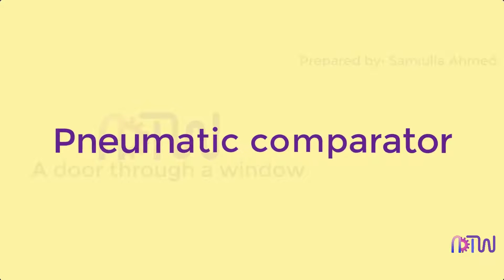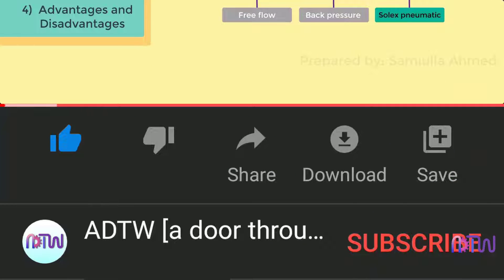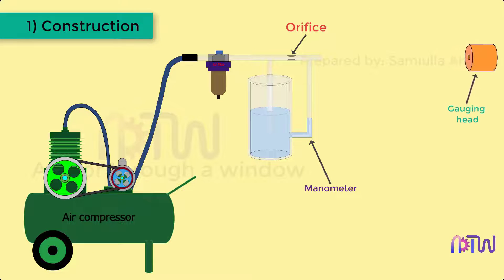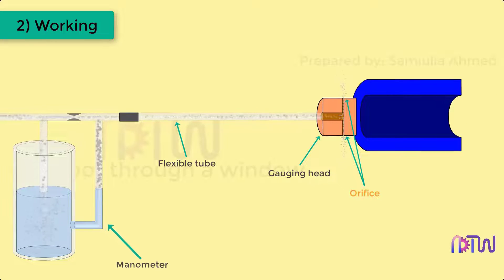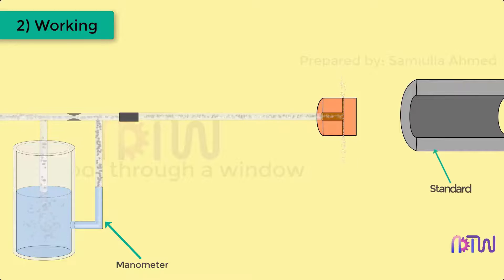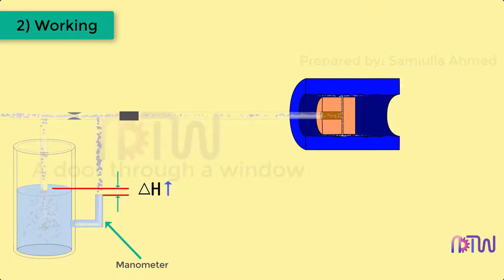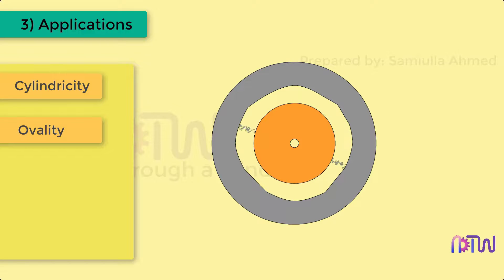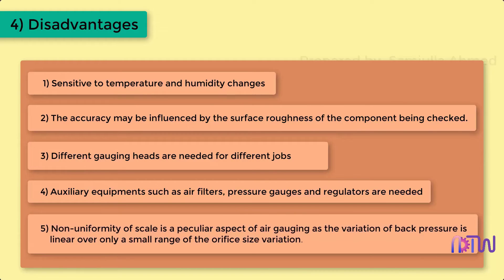PNEUMATIC COMPARATOR (Easy Understanding) : Construction and working of pneumatic comparator.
This video explains the detailed Construction and working of pneumatic comparator along with its application, advantages and disadvantages.

What is comparator.
Type of comparators.
Working principle of pneumatic comparator.
Construction of pneumatic comparator.
Applications of pneumatic comparator.
Advantages of pneumatic comparator.
Disadvantages of pneumatic comparator.

00:00 Introduction.
00:20 Type of Comparators.
00:44 Summary.
01:08 Construction of pneumatic comparator.
02:03 Working of pneumatic comparator.
05:08 Applications of pneumatic comparator.